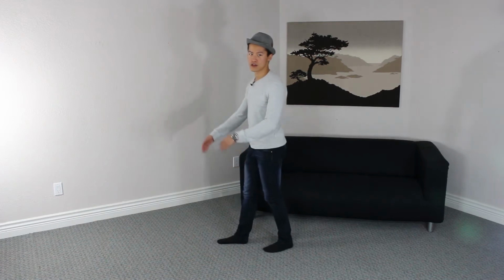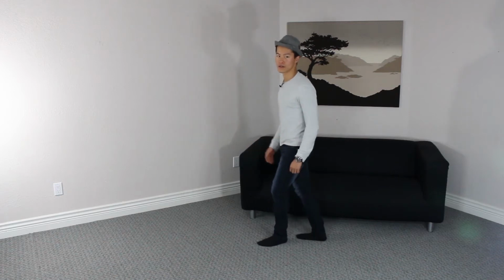Jerk dance tutorial - How to do the Jerk dance footwork!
Learn to dance in 7 days

In this video you will the basic Jerk dance move and also the more advanced footwork combo!

Want to learn how to dance in 7 days? Check out the 7 Day Dance Floor Crash Course System: